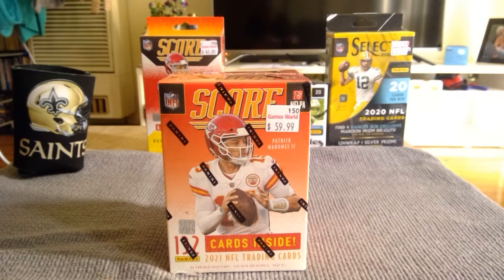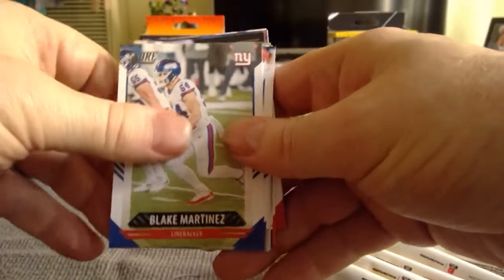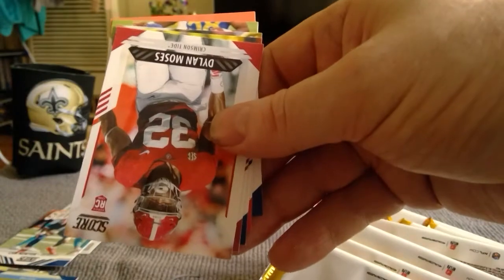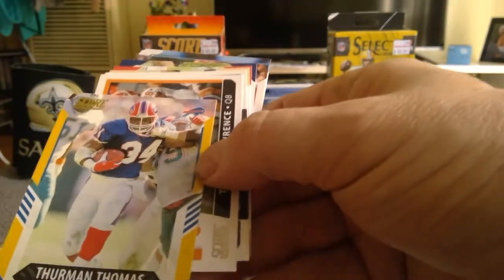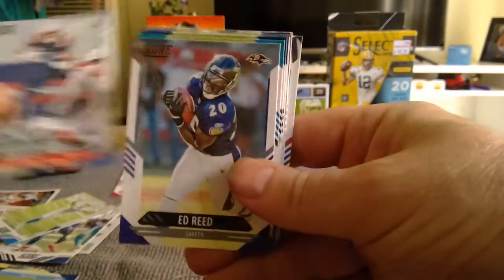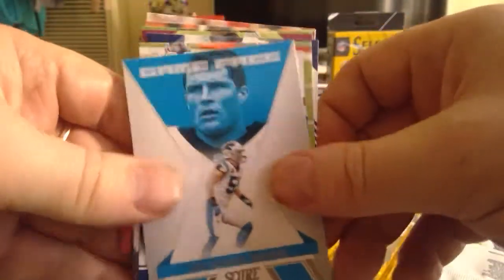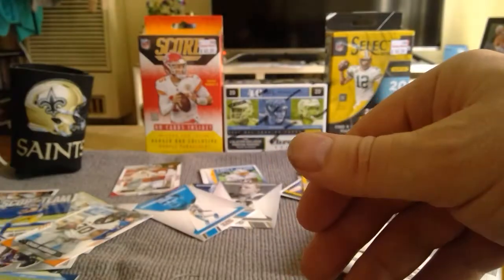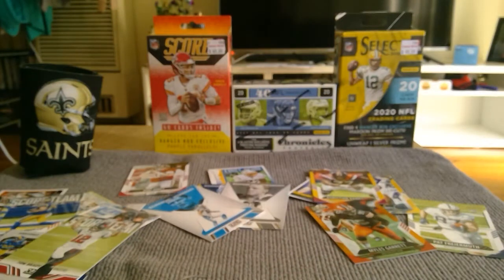2021 Score Blaster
Myles G - Hard Hitting Lava + Super Mac